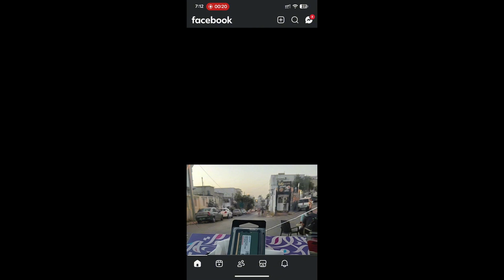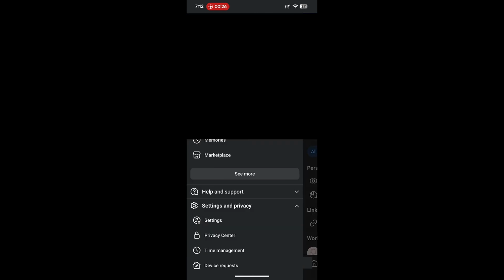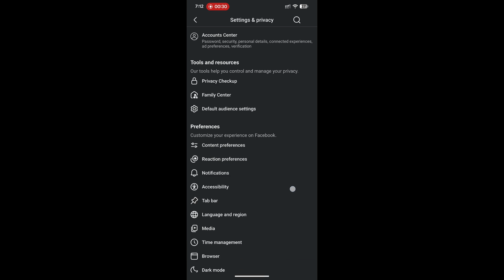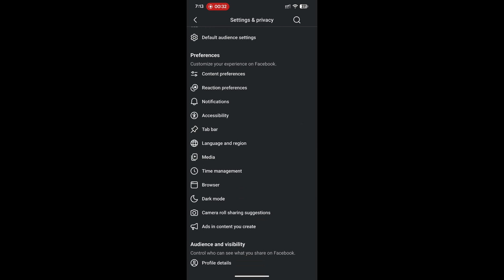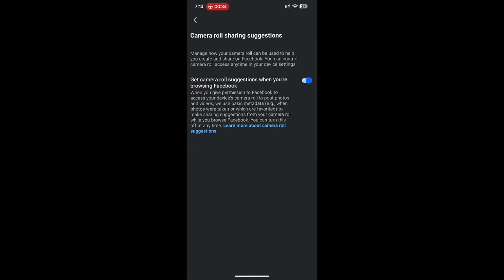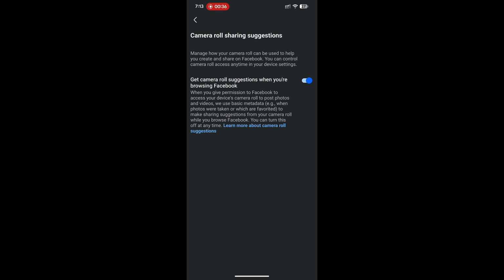Is Meta stealing your private gallery images?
Hello guys, thank you once again. This video clarifies how Meta utilizes your gallery pictures for training its AI and provides a crucial "privacy tutorial" on how to disable this feature. We guide you through accessing "facebook privacy settings" to protect your "phone privacy" from this new "facebook new update".